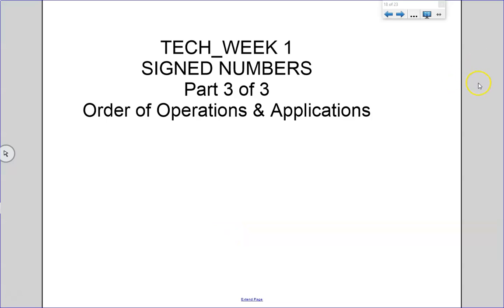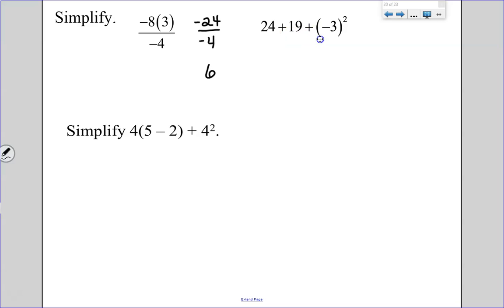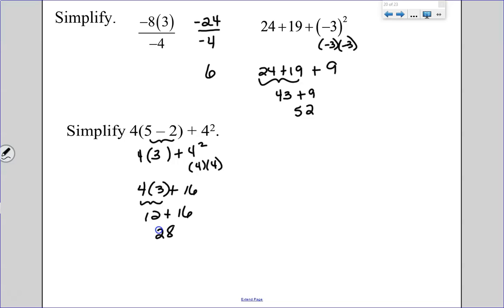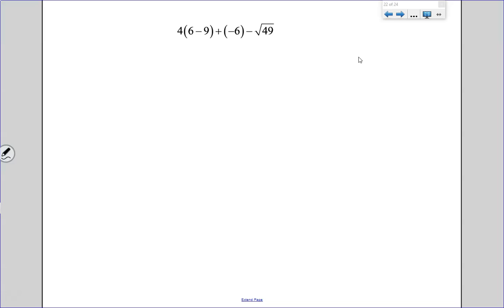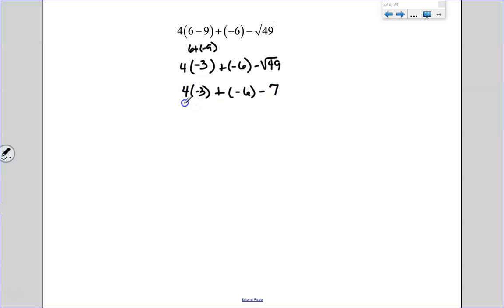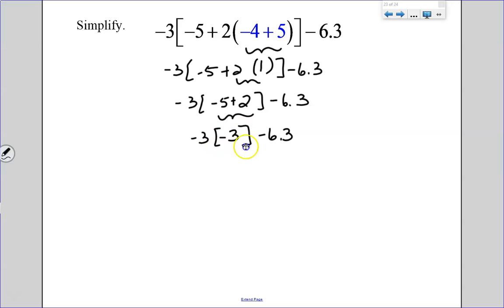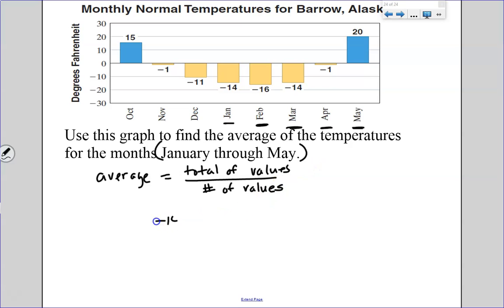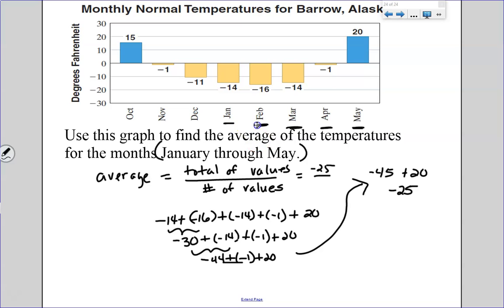MATH 109_TECH_Wk 1_Signed Numbers_Part 3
cover order of operations & applications of signed numbers